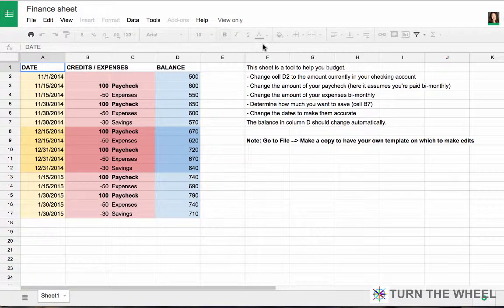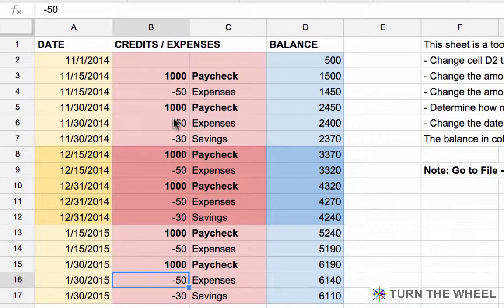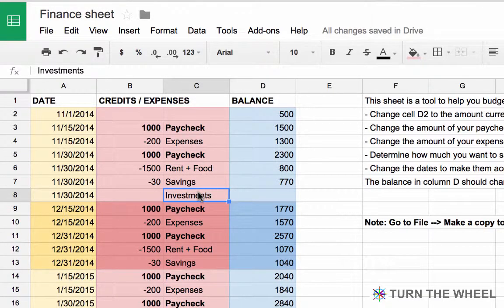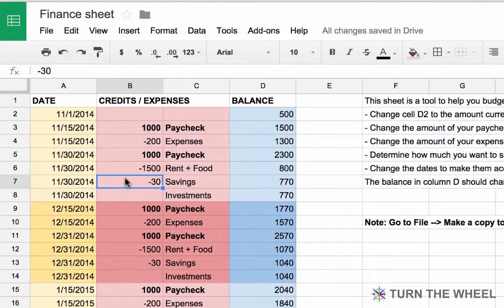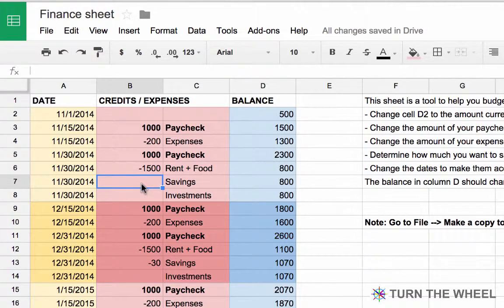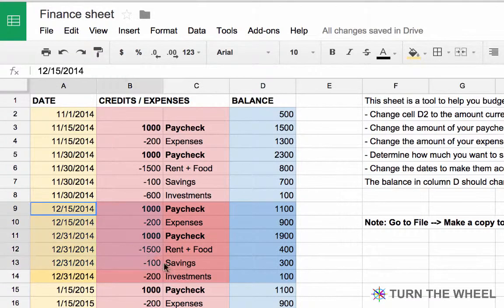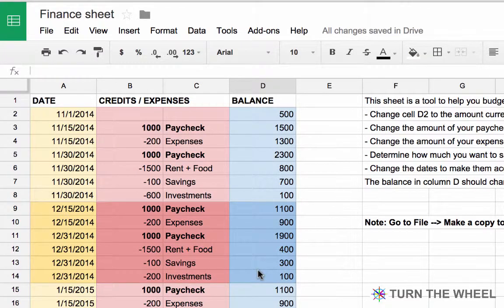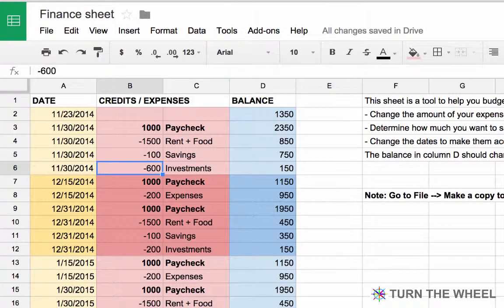Finance sheet for budgeting and saving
This video from TURNTHEWHEEL.org demonstrates how to use a spreadsheet to keep track of your budget, expenses, savings, and investments per month. to learn more about personal finance.